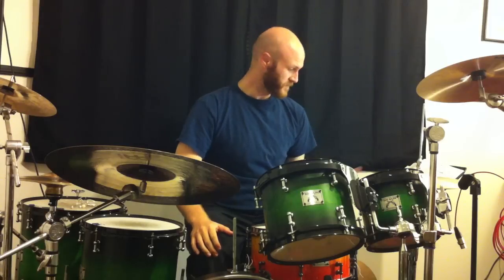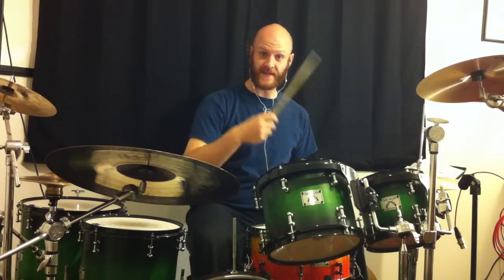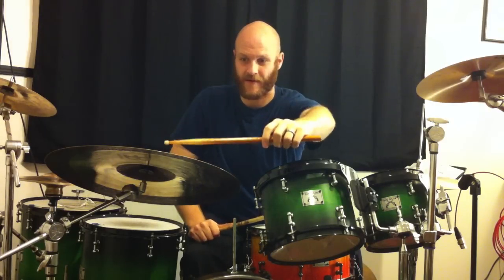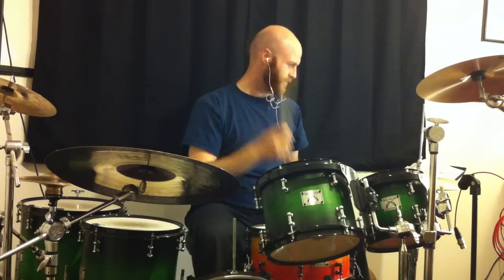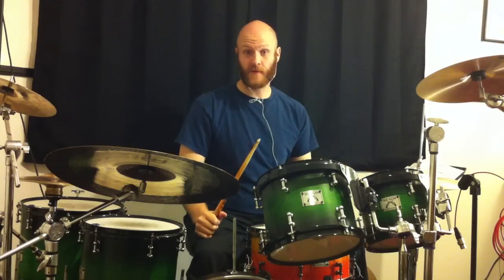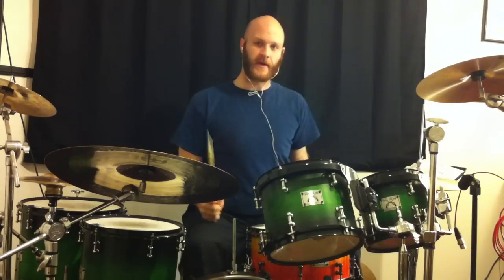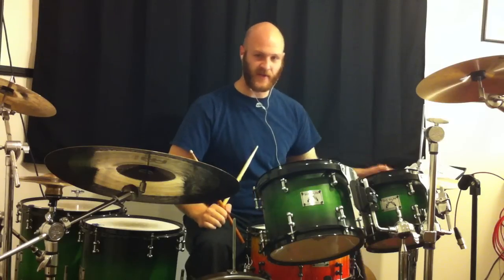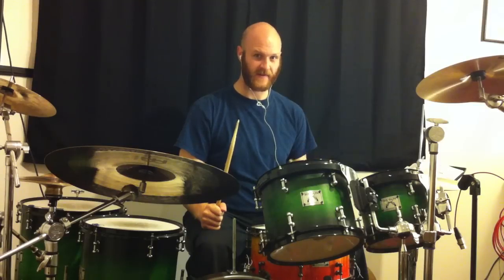Freeing the Half-time Shuffle: Part 2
This is the second video in the freeing the half-time shuffle series. It focuses on the flowing triplet sound.  Sheet music link: